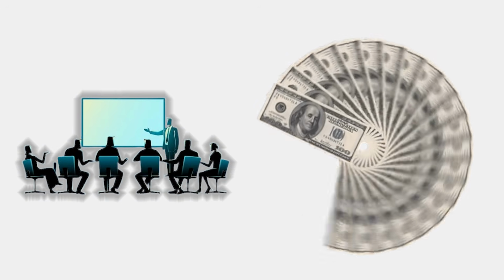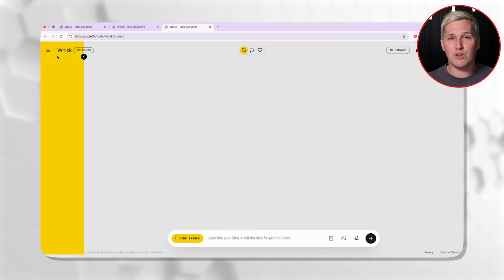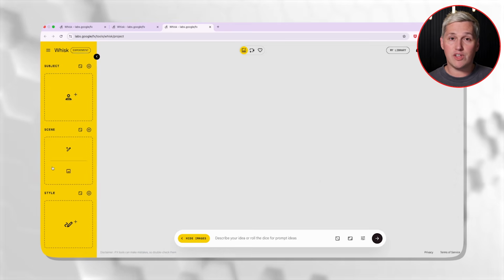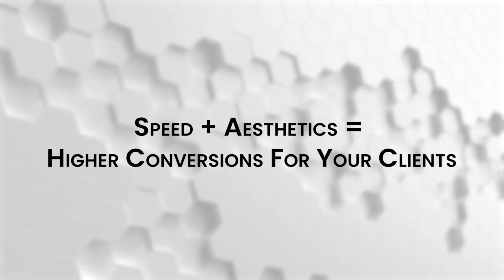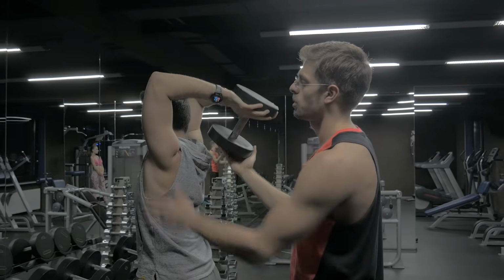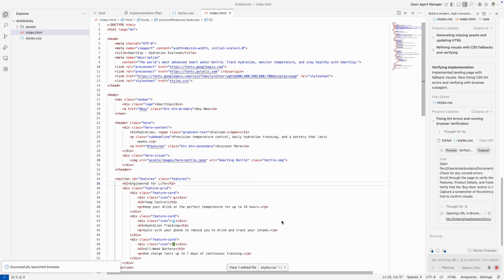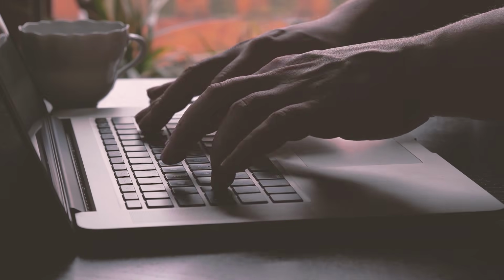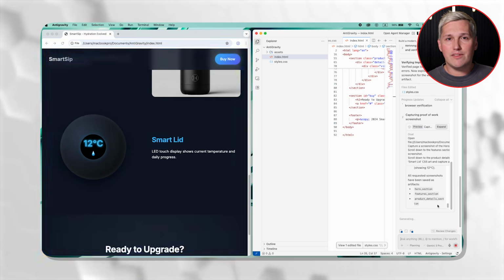Google Whisk ENDED $8,000 Agency Websites 🔥 (Freelancers Are WINNING)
Discover how Google's free Whisk and Anti-Gravity tools let solo freelancers and consultants deliver professional websites without coding skills or expensive software. This complete walkthrough shows you how to combine visual asset creation with AI-powered code generation to build client-ready landing pages, booking systems, and showcase sites that compete with traditional agency work.

Learn the Build and Bill Framework for turning these free Google Labs tools into a legitimate service offering for local businesses, e-commerce sellers, and service providers who need digital presence but can't afford traditional agency pricing.

🎯 KEY LEARNINGS:
✅ Master Whisk's three-layer control system for creating consistent, professional visual assets
✅ Generate web-ready animations without motion design software or technical skills
✅ Use Anti-Gravity's Gemini 2.0 Pro integration to build custom, responsive websites automatically
✅ Structure service packages for fitness studios, real estate agents, restaurants, and local businesses
✅ Create fast-turnaround landing pages for promotional campaigns and special offers
✅ Build repeatable workflows that deliver professional results in hours instead of weeks
✅ Package ongoing maintenance services for recurring client relationships

 TIMESTAMPS:
0:00 - Why freelancers can now compete with entire agencies using free tools
1:15 - The problem solo operators face with traditional web development
2:20 - Understanding the Build and Bill Framework
3:10 - How Whisk's three-layer control system works
4:25 - Creating web-ready animations with simple prompts
5:30 - How Anti-Gravity combines with Whisk for complete site builds
6:40 - Real-world client example: Building a boutique gym booking page
7:45 - Service applications and project opportunities
8:35 - Next steps to implement this workflow